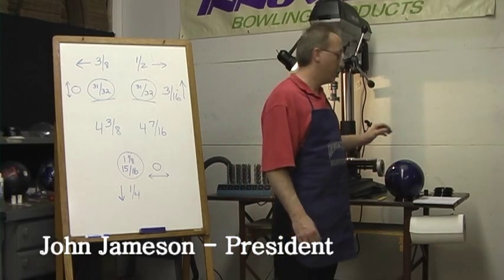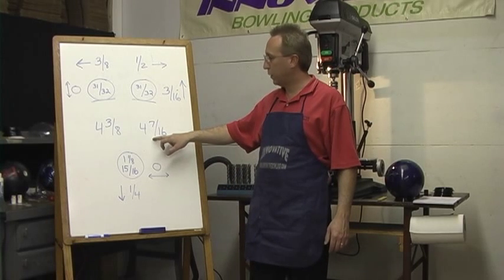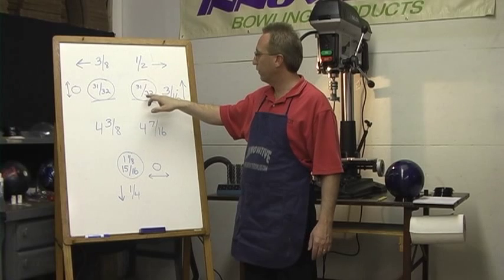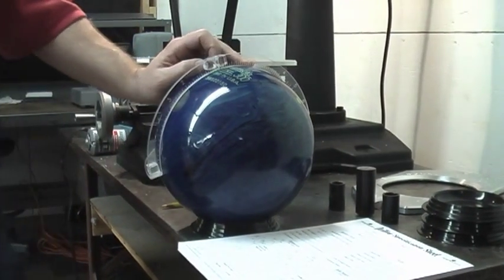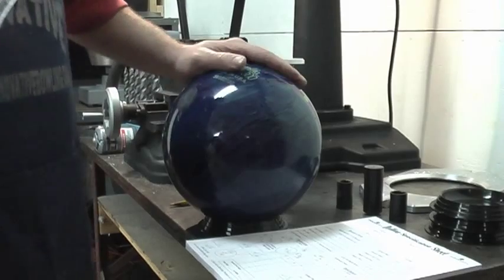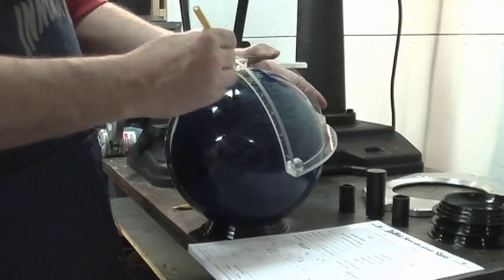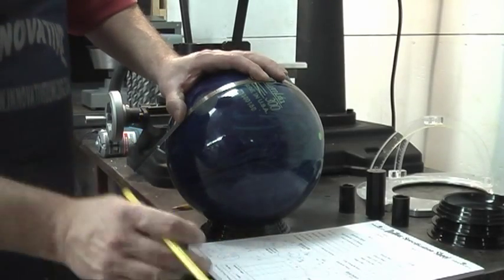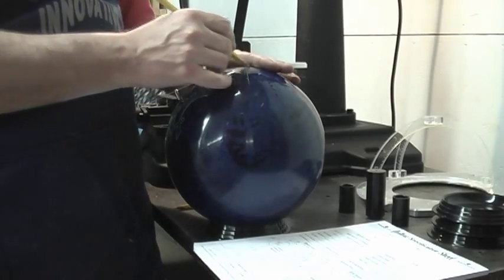Basic Layout instructions